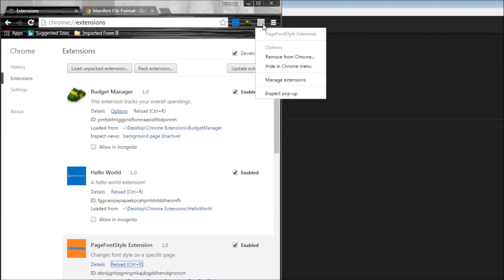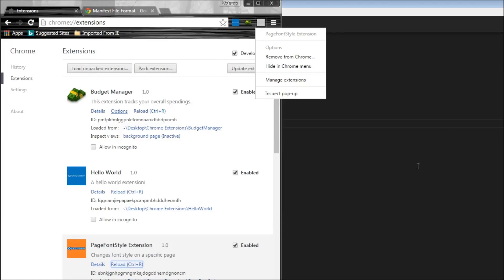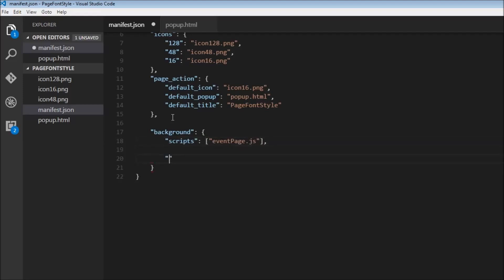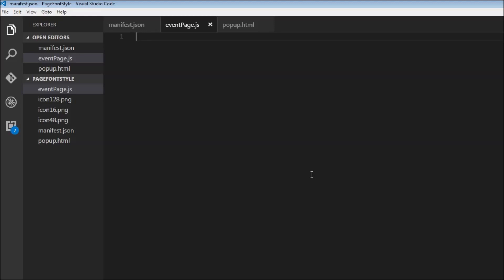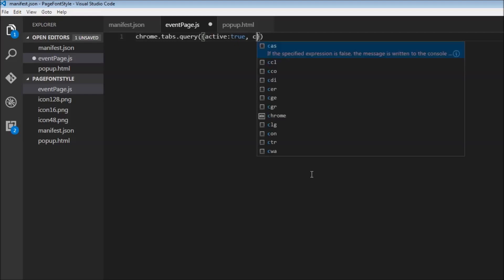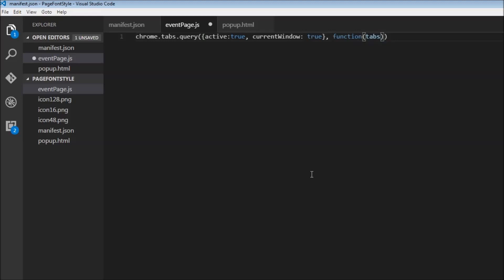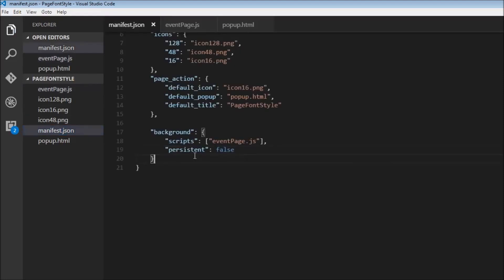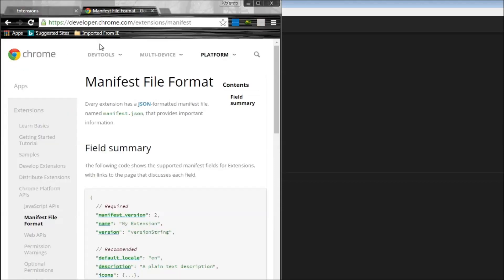Chrome Extension Tutorial - 29 - EventPage